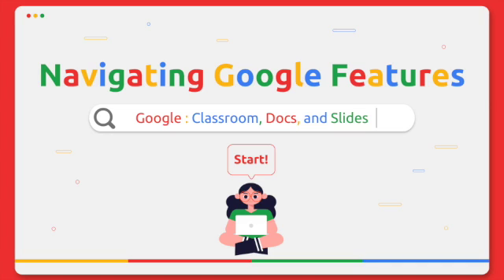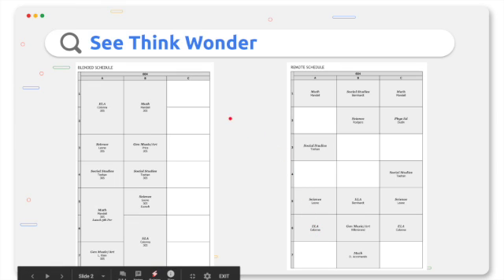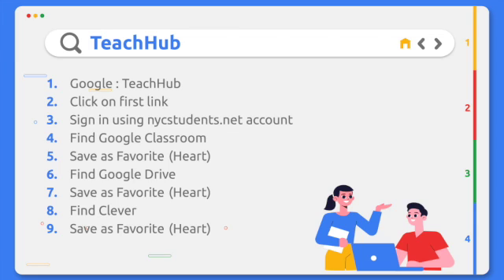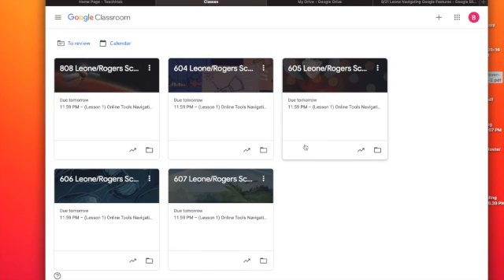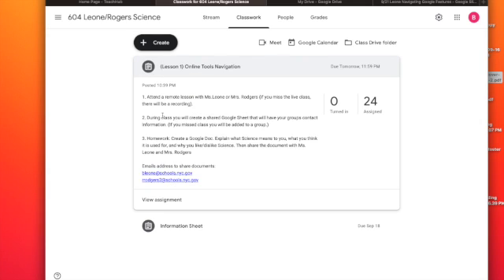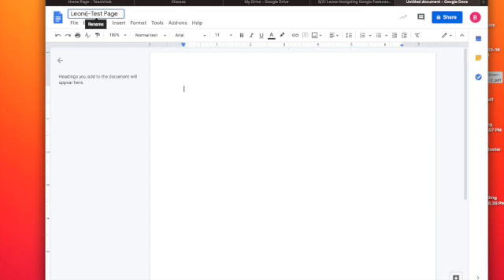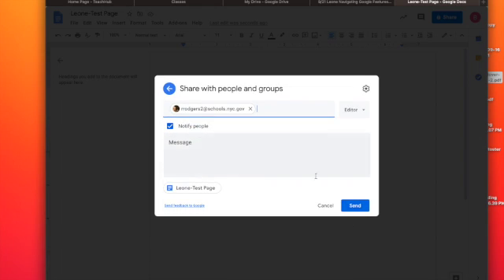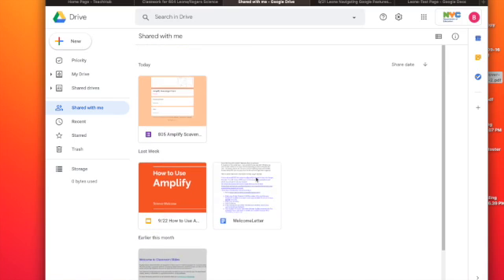Google and Schduele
This video is about Google and Schduele